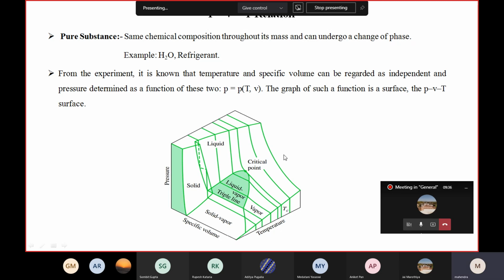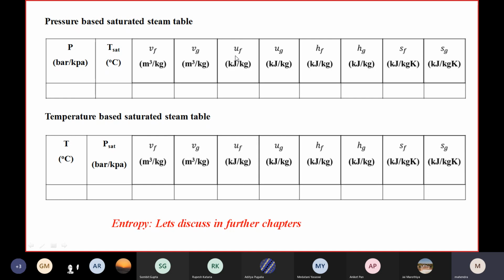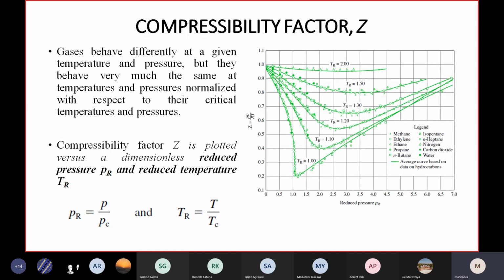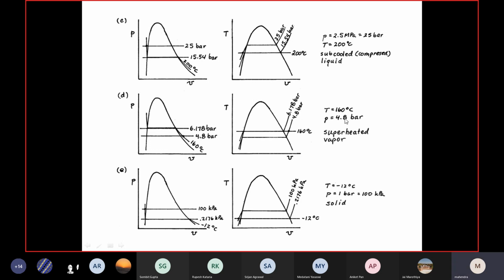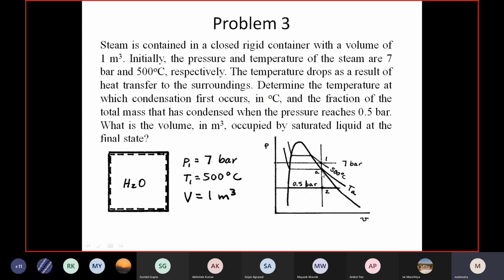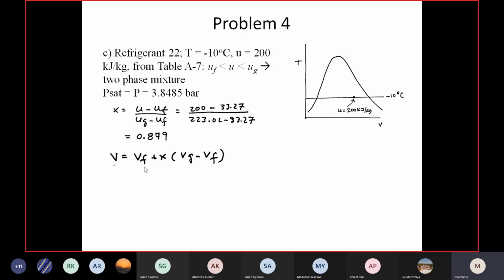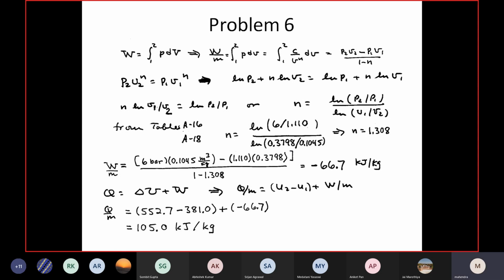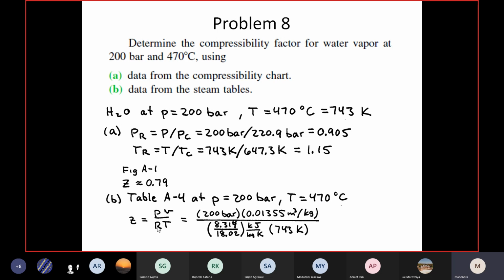23 Jan | Spring semester 2021-22 | IIT Kharagpur | ME21202